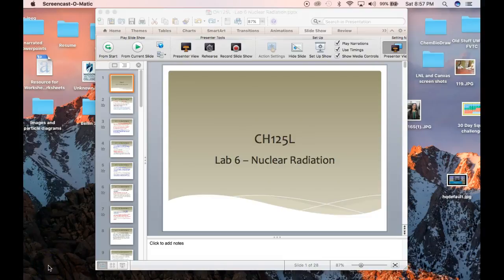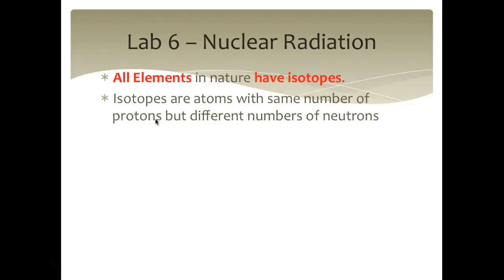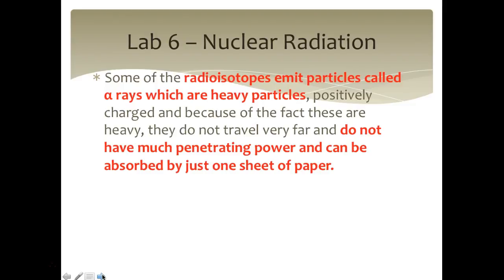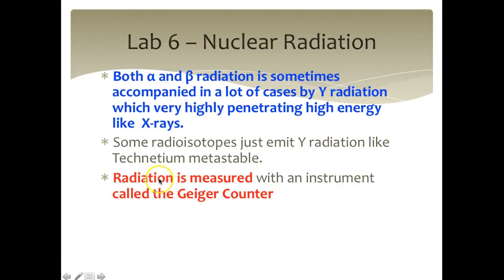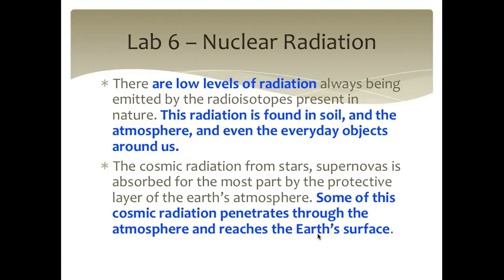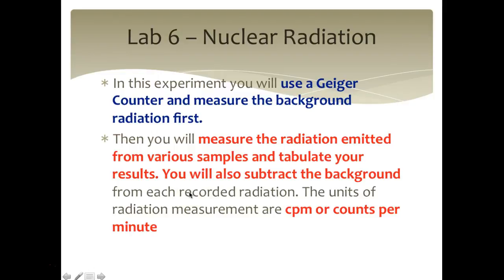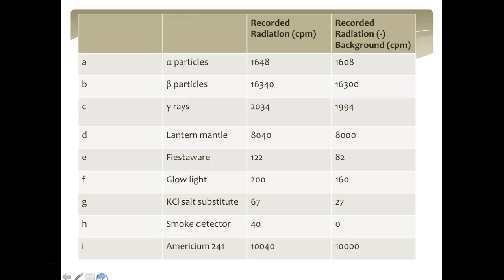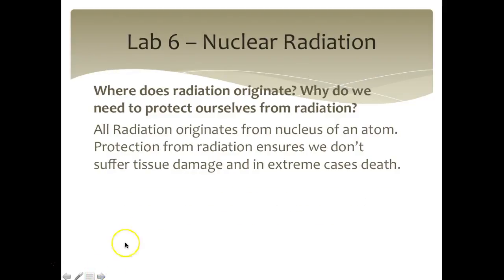Lab 6 Nuclear Radiation - video 1